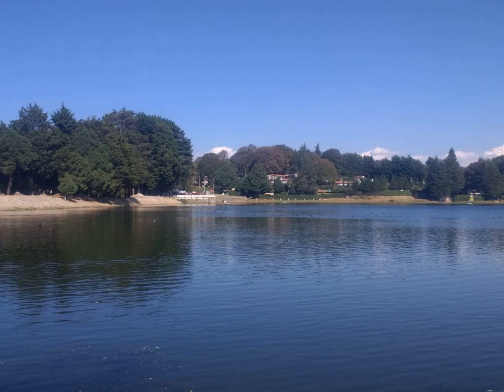Ambling gait - Wikipedia Article Audio